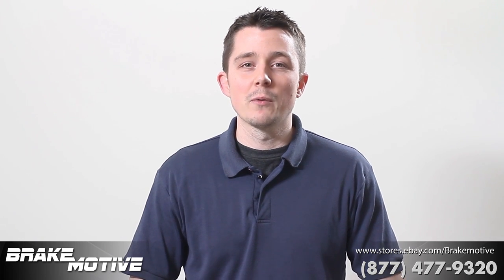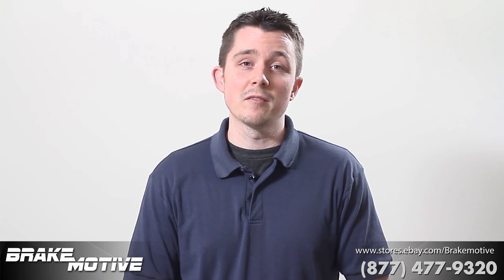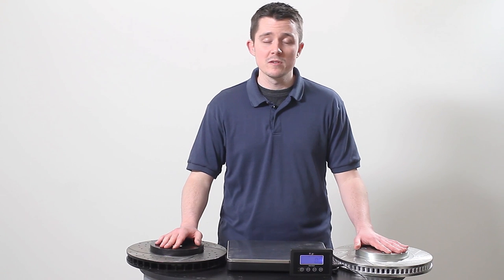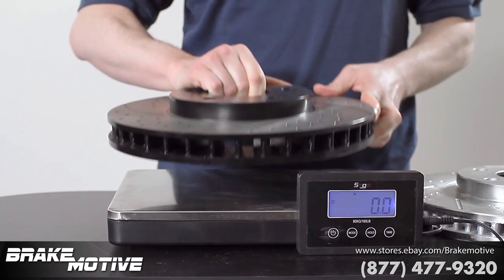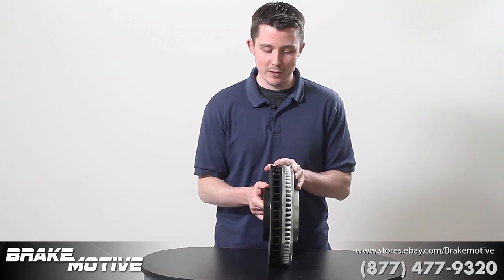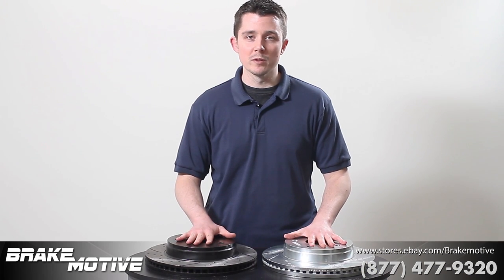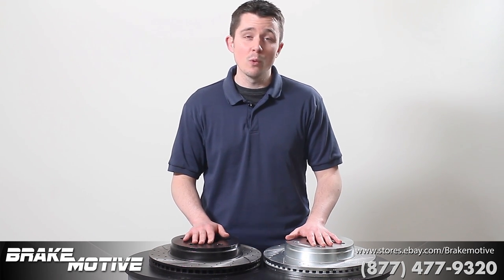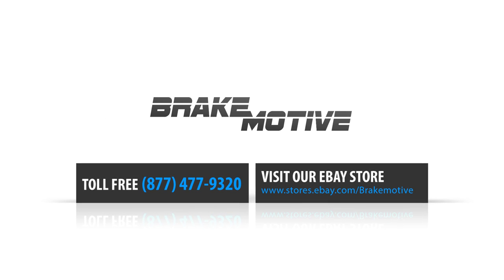Side by Side Comparison Performance Rotors from Brake Motive versus other sellers on Ebay